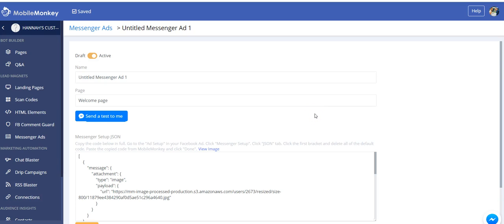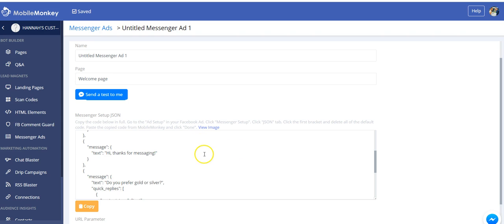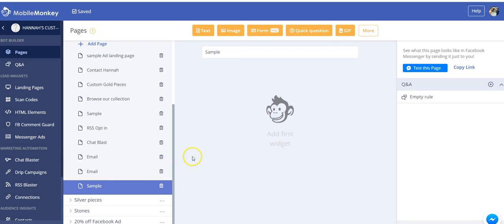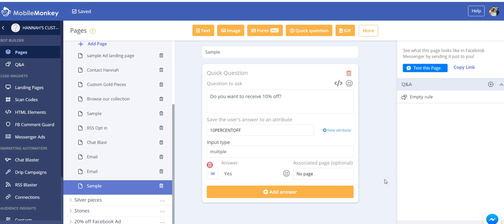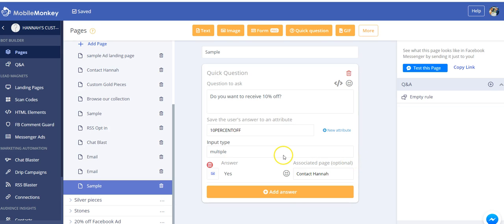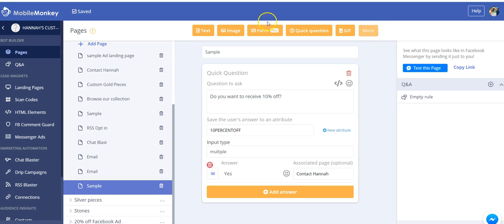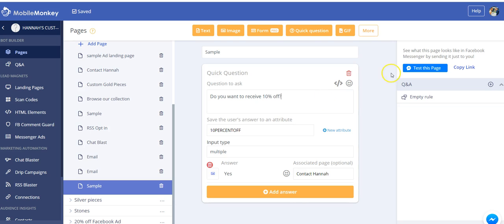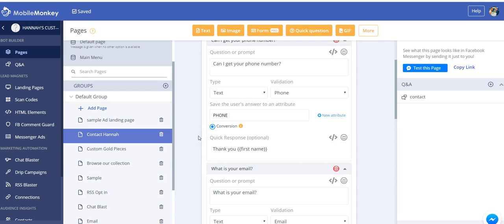How to Set Up a Facebook Ad with a Messenger Chatbot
Learn the best practices and requirements for setting up a landing page in your bot for your messenger ads.